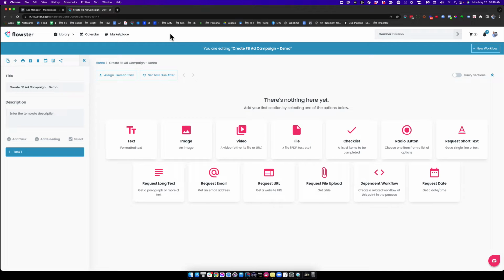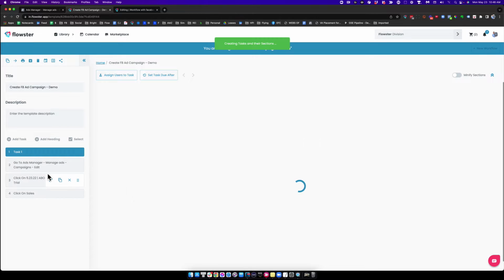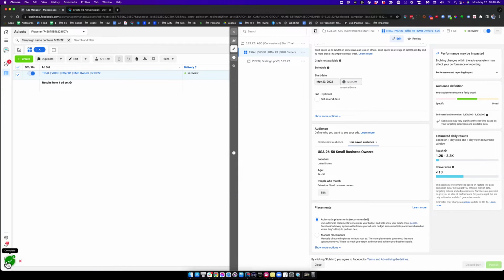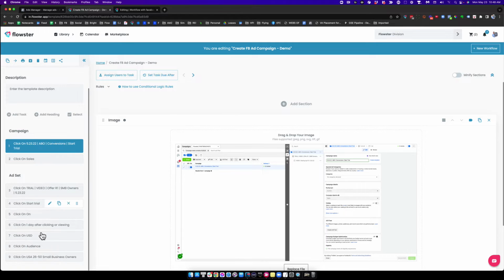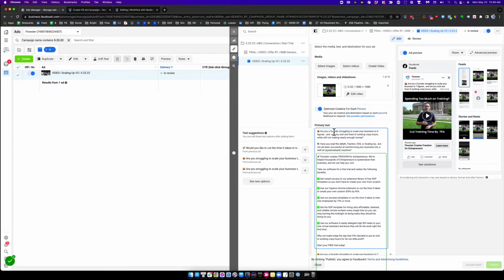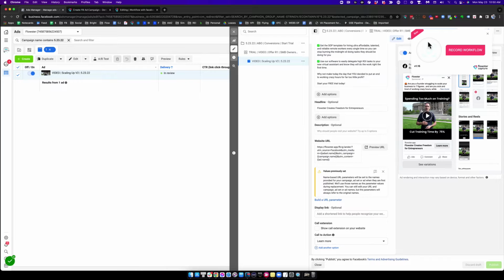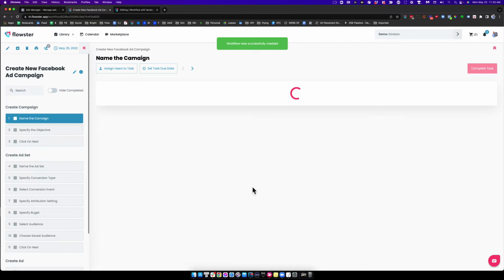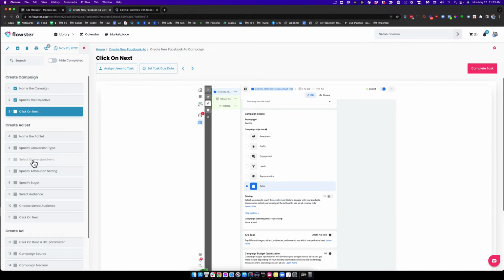How to Build a Custom SOP in Under 3 Minutes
In this video, we are going to show you how to use Flowster's Capture Chrome extension and our Flowster process software to create a fully custom SOP for Facebook ad campaign creation in UNDER 3 minutes!